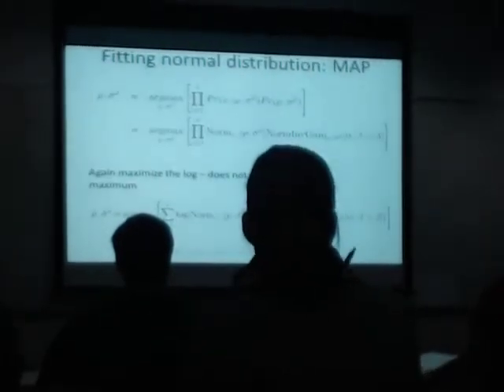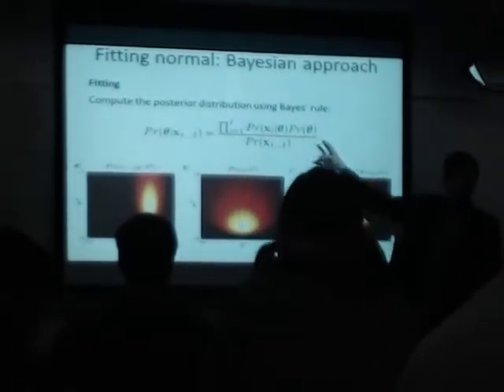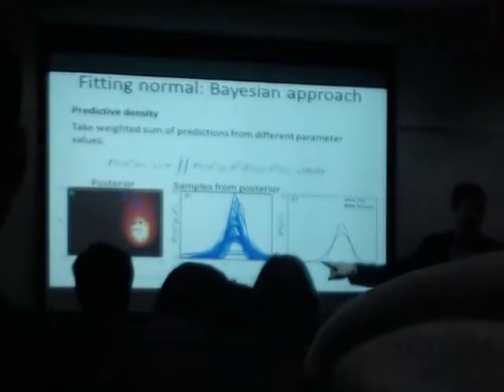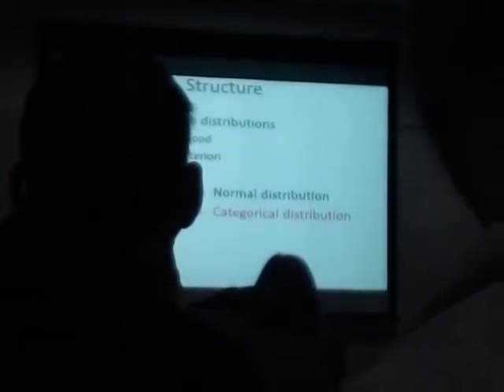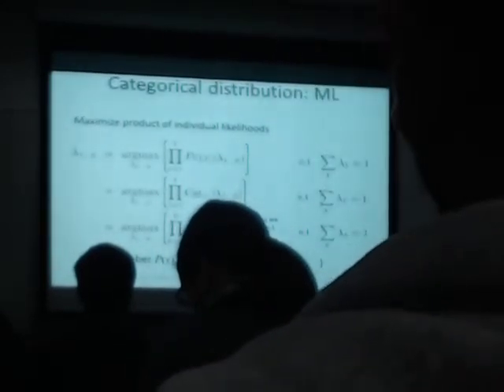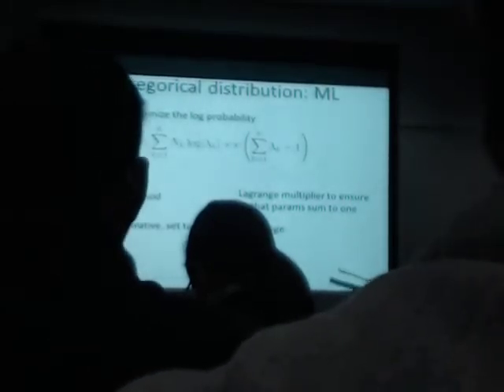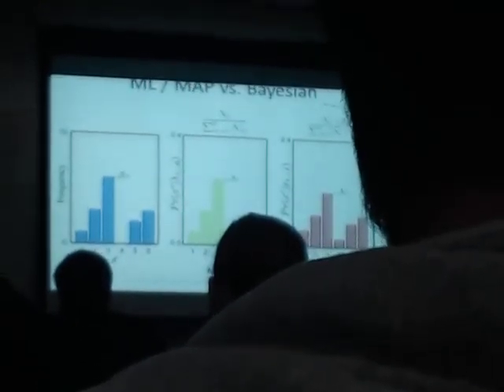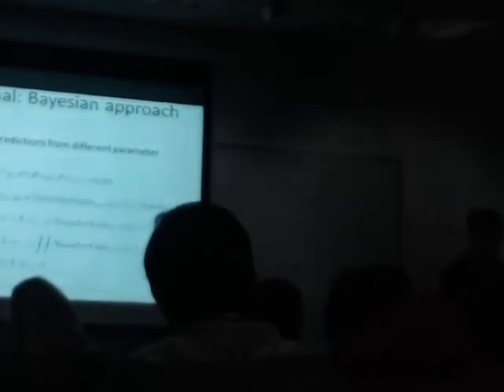Machine Vision Lecture 6